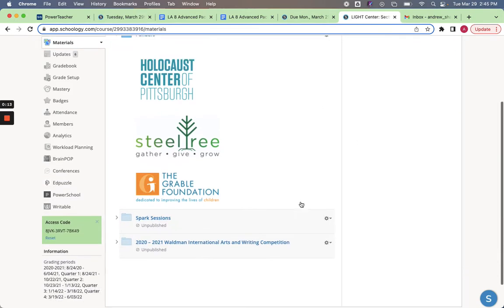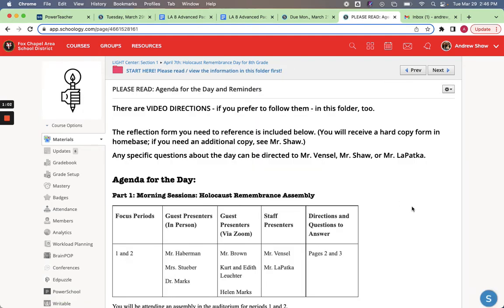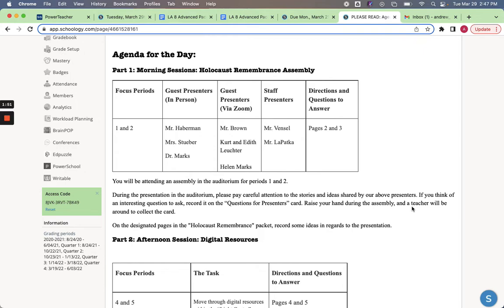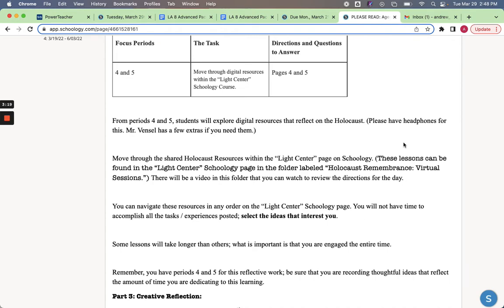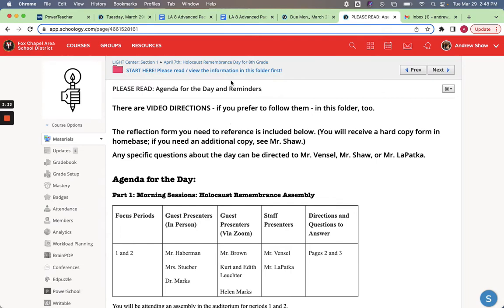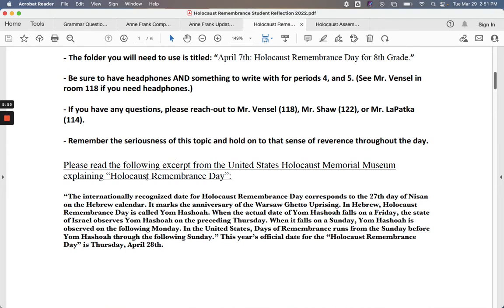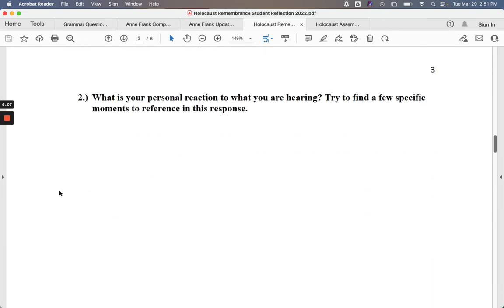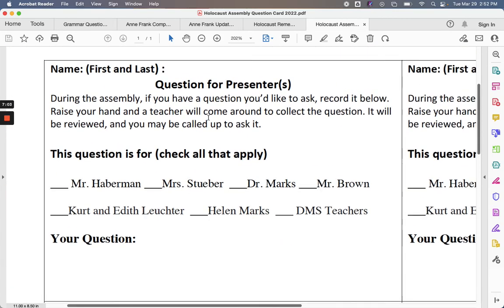Holocaust Remembrance Day: April 7th, 2022: Directions and Task Review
This video will take you through the "Holocaust Remembrance Day" handout and give an overview of the day itself.